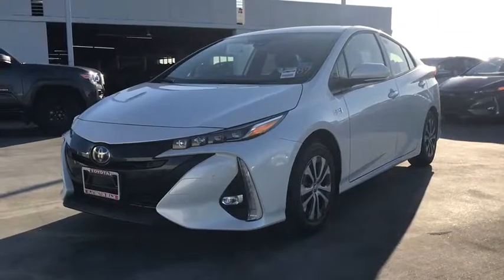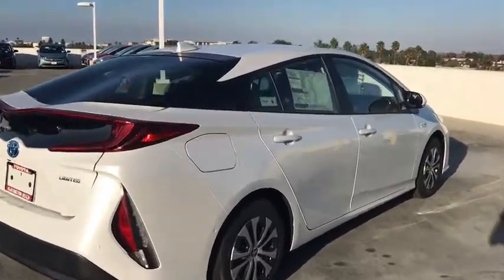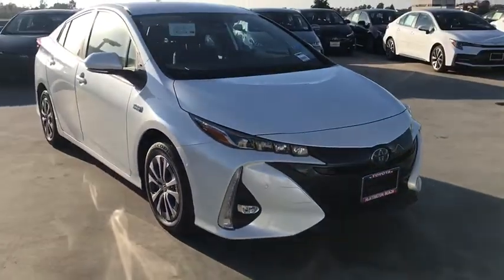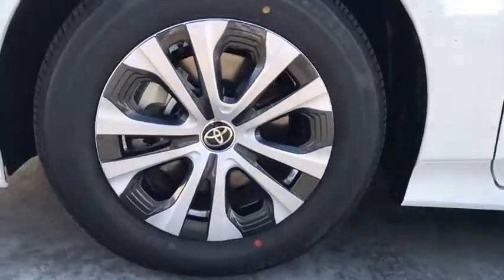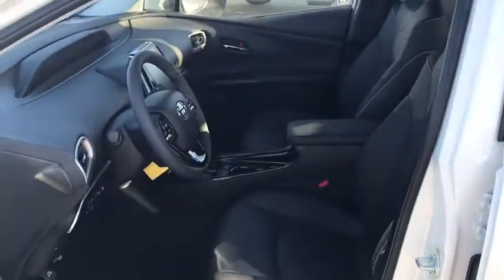2021 Toyota Prius Prime Westminster, Costa Mesa, Garden Grove, Long Beach, Huntington Beach, CA 2034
Wind Chill Pearl New 2021 Toyota Prius Prime available in Huntington Beach, California at Toyota of Huntington Beach. Servicing the Costa Mesa, Garden Grove, Long Beach, Huntington Beach, CA area.
2021 Toyota Prius Prime Limited - Stock#: 203445 - VIN#: JTDKAMFP5M3171526